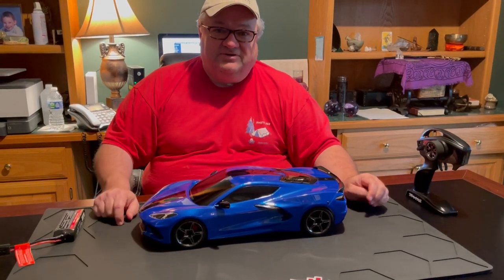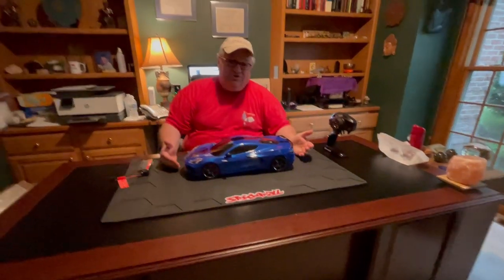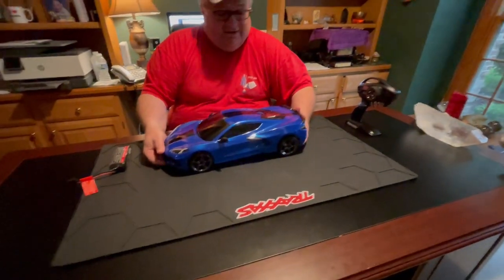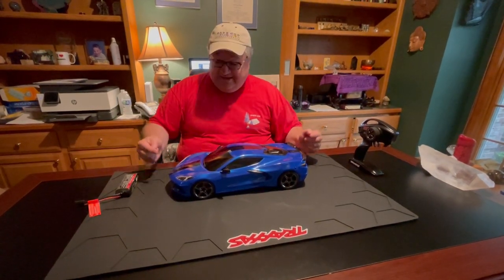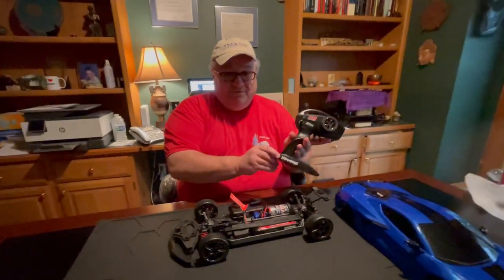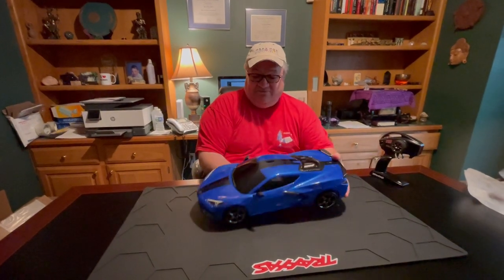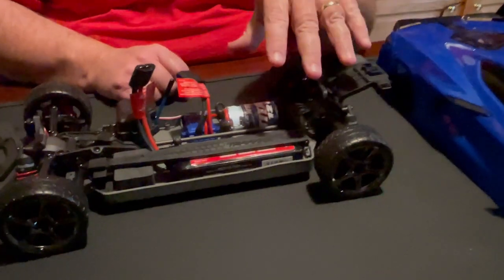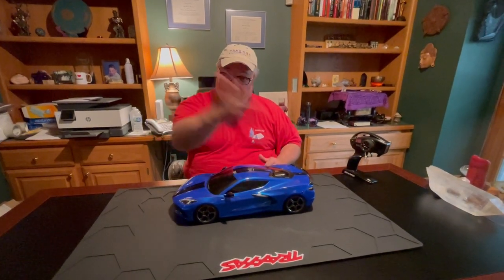Must See - New Way To Install Battery (Traxxas Corvette Stingray)